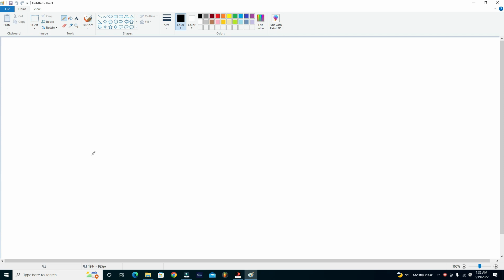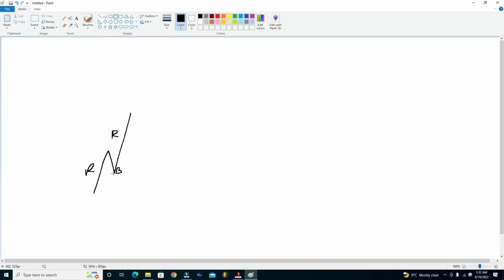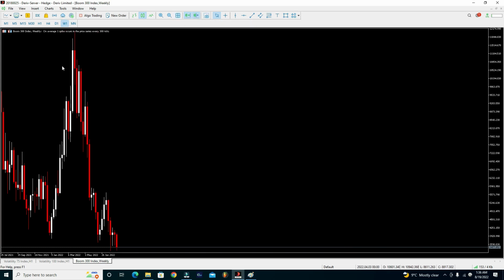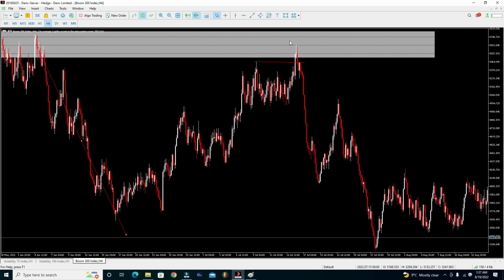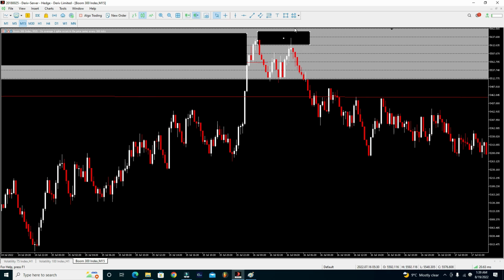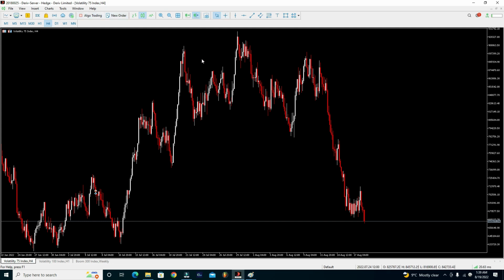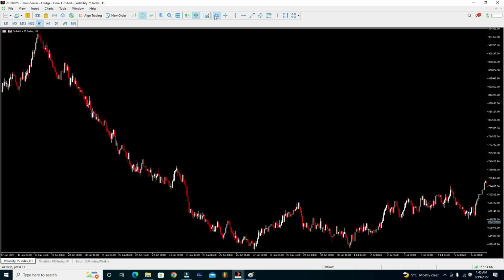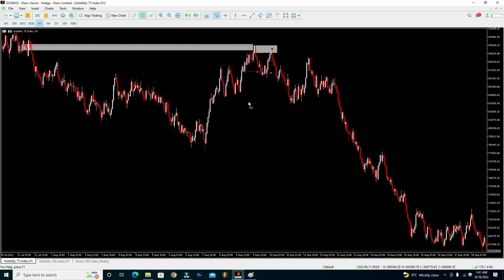How To Trade With Less Risk(HIGH Reward)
Executing Trades From Higher Timeframes Can Expose You To High Risk But We Can Trade With Less Risk By Timing Our Trades In Shorter Timeframes.
Let Us Get Right Into It!